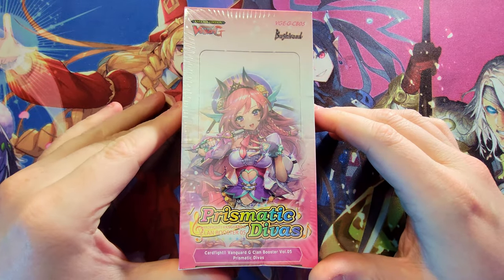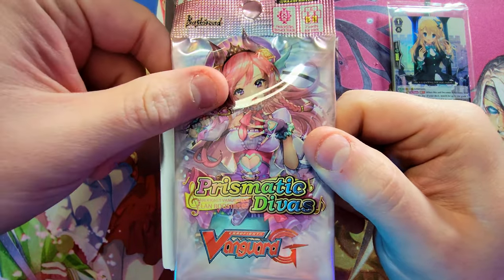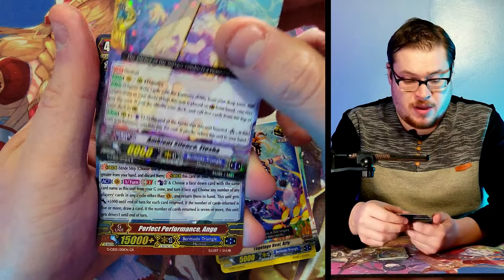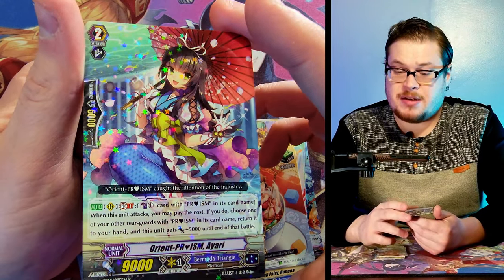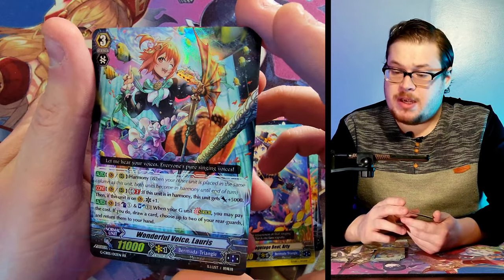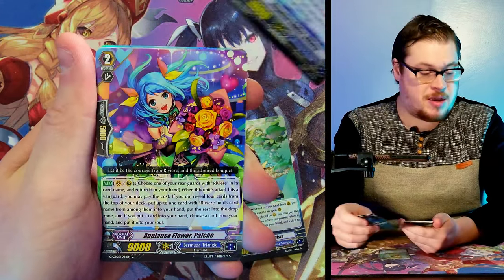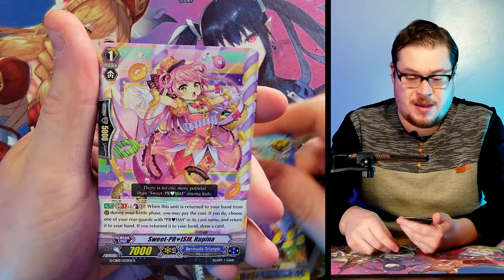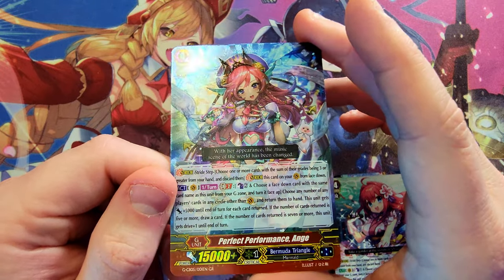More Mermaids! (Clan Pack Hunt) "Prismatic Divas" Booster Cracking | Cardfight! Vanguard TCG